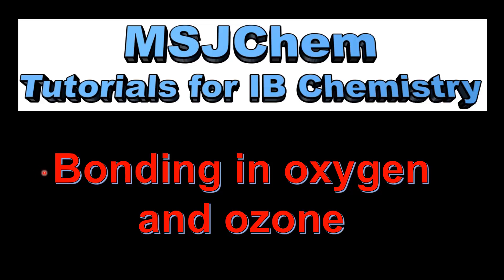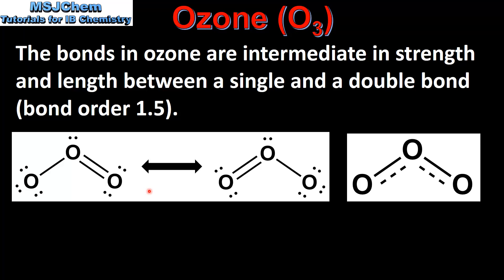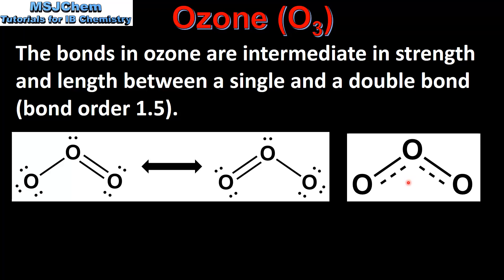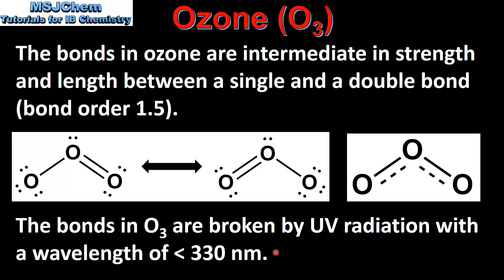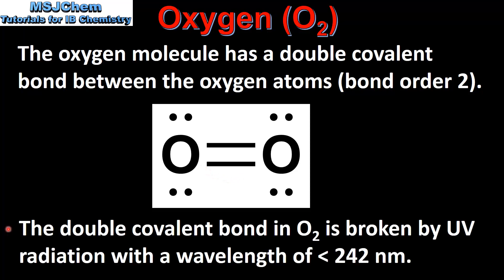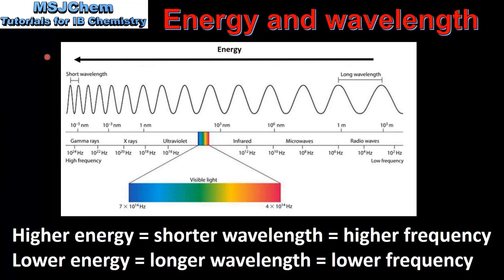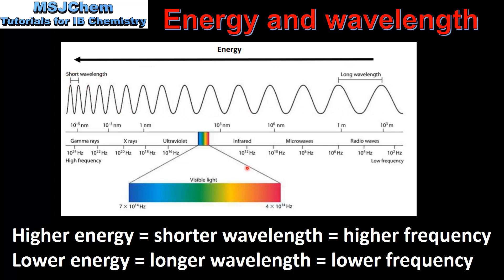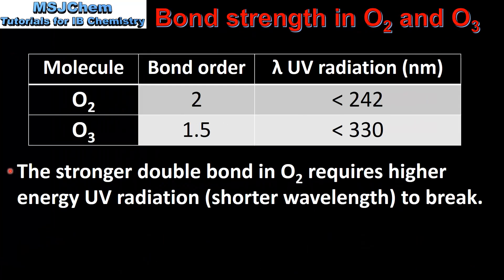5.3 Bonding in oxygen and ozone (SL)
Applications and skills:
Discussion of the bond strength in ozone relative to oxygen in its importance to the atmosphere.

This video goes into more detail about the energy and wavelength required to break the bonds in ozone and oxygen.